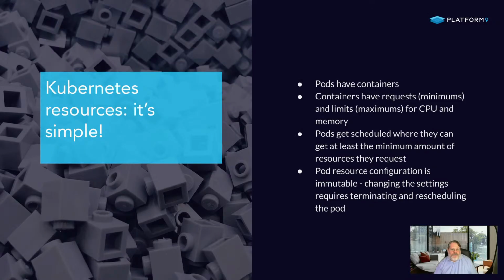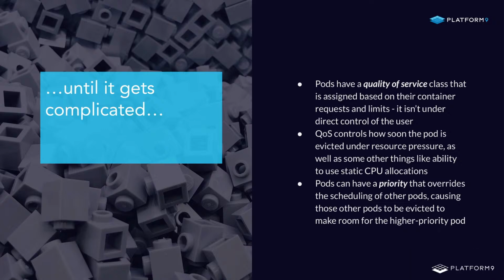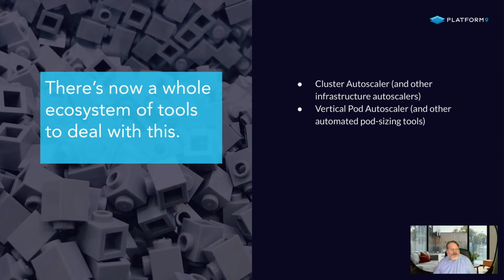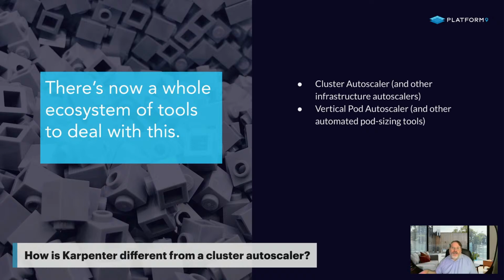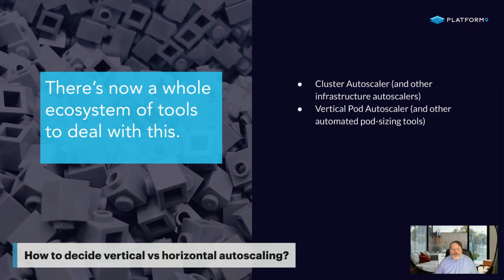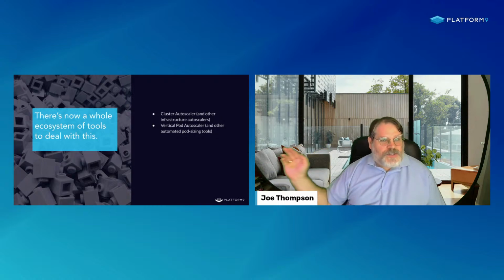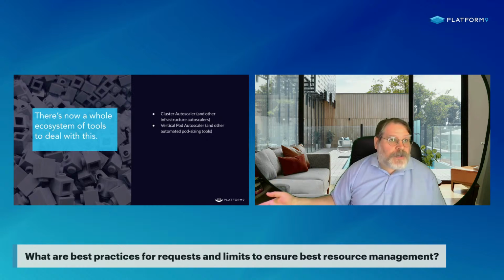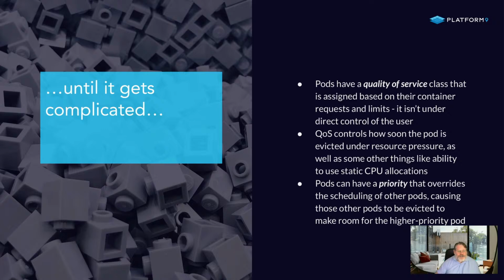Resource management in Kubernetes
Are you just getting started with Kubernetes and have questions about how to manage resources of your application pods? Already running Kubernetes in production and having an issue you want a second opinion on?  Or just curious in general?
Come to Platform9’s Ask Me Anything About: Kubernetes Resource Management livestream hosted by Joe Thompson!  Bring your resource-management questions, or feel free to just watch and enjoy.  Joe will give you his best read on whatever it is you’re struggling with or just curious about.

Potential topics for this AMAA include:

-Resource consumption, requests, and limits
-QoS class and eviction
-Priority and preemption
-Scaling and right-sizing pods, applications and clusters
-Resource management and stateful apps